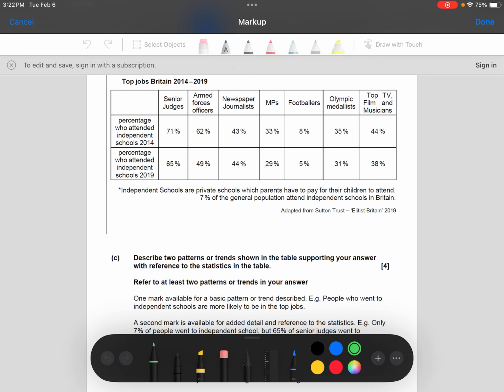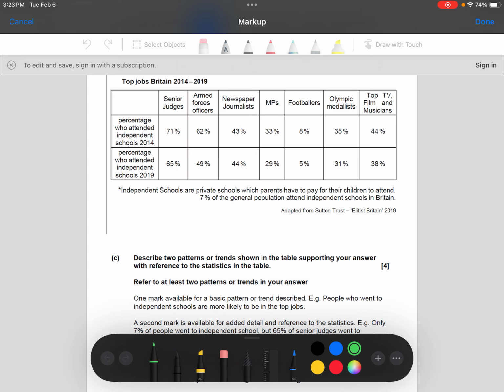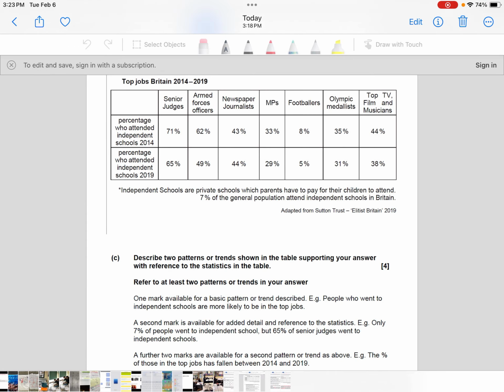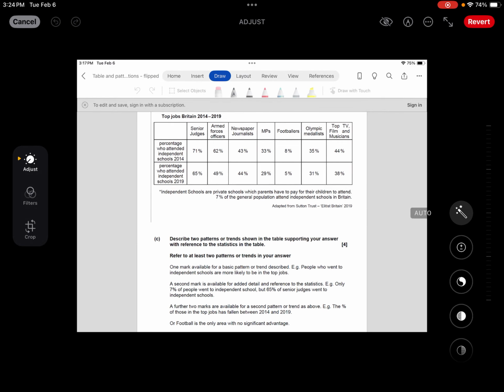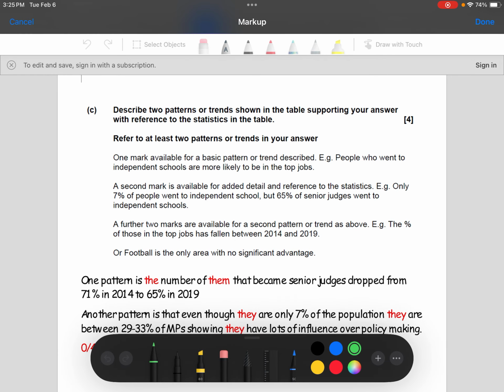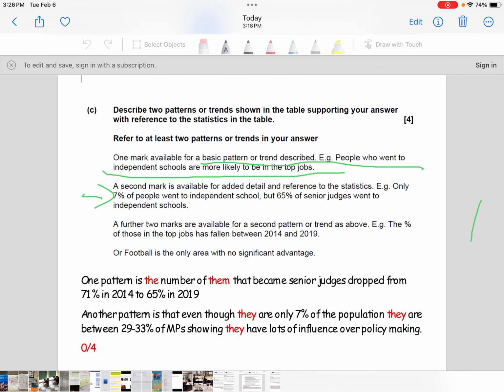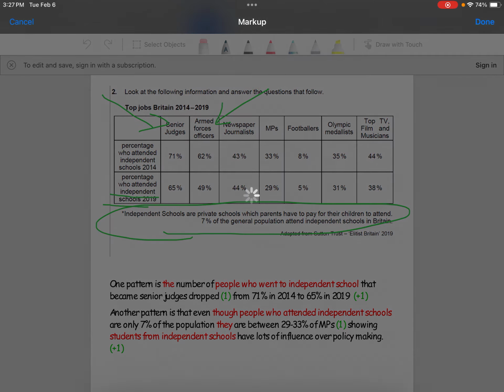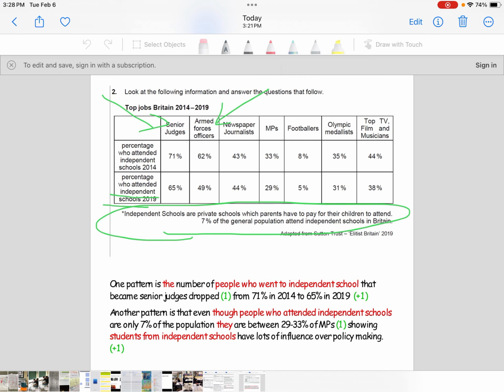how to answer 4 mark ‘identify two patterns or trends in the table’ questions in stratification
Short video on how to get all the marks for the question asking you to identify two patterns or trends based in a table of data